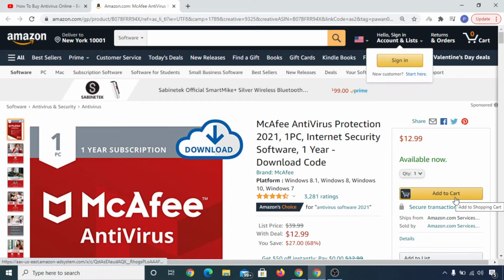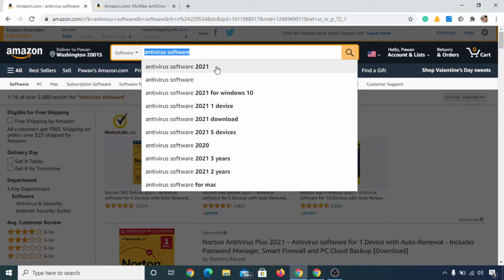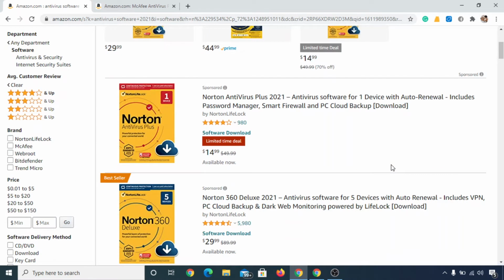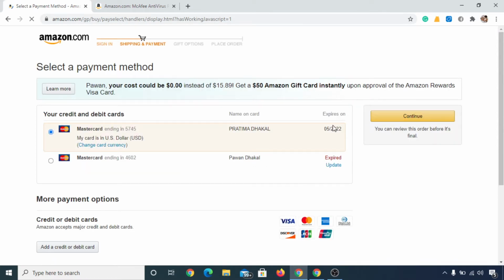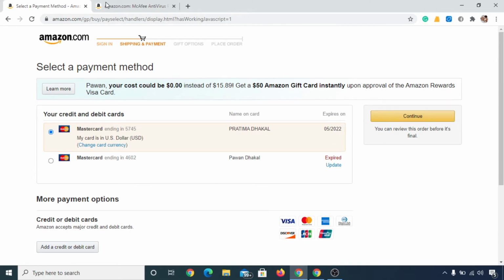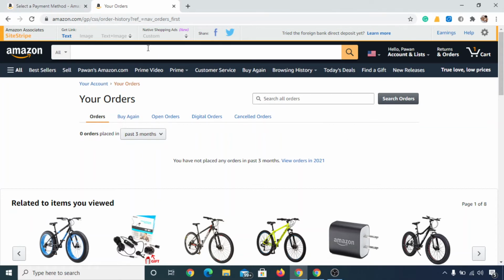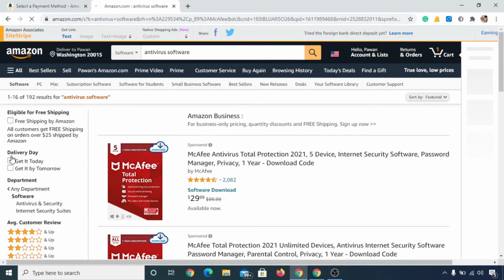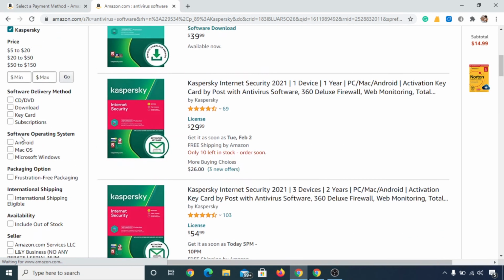How To Buy Antivirus Online - Best & Easy Way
In this video, I have shown you how to buy antivirus online in the best & easy way. By following this simple & step by step process you can buy any antivirus online easily.